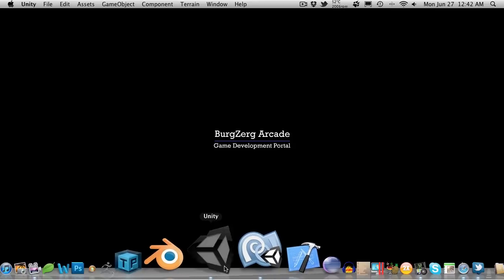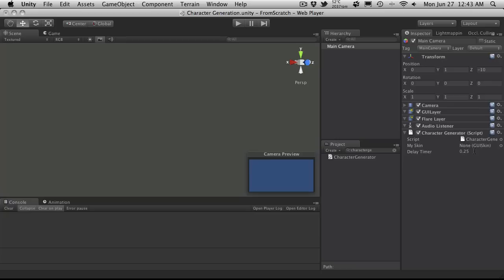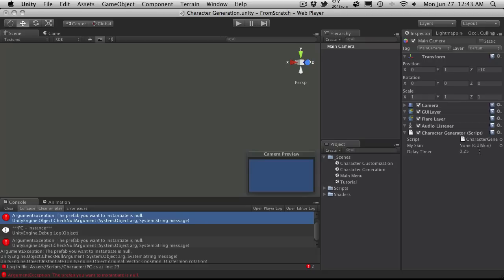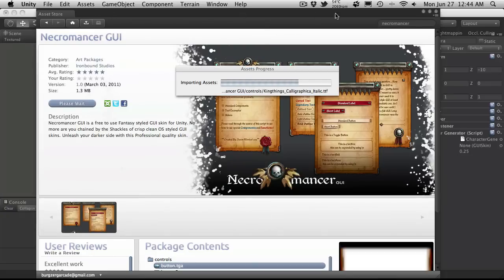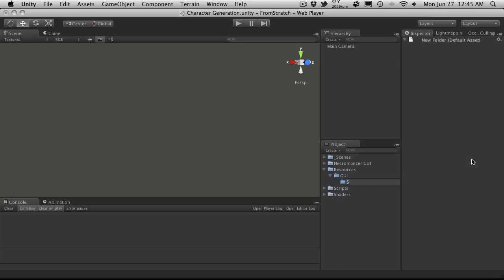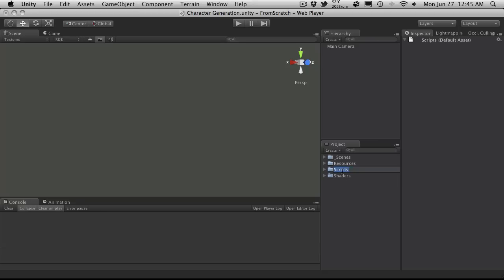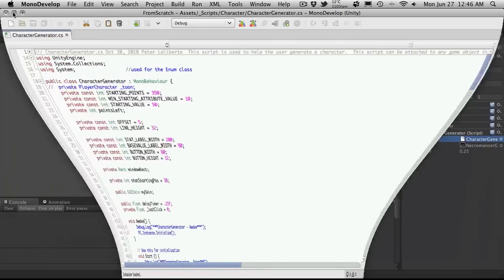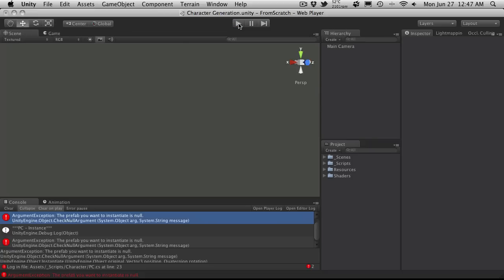243. Unity3d Tutorial - From Scratch Part C - Character Generation Setup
This is the 3rd tutorial in the series on how to get your game up and running quickly with the purchased scripts, or recover from a lost project.

In this video, we will start setting up the character generation scene. It will not work until we have completed the Player prefab (next video) but we will get the GUISkin that we are going to be using from the asset store and get it in place.